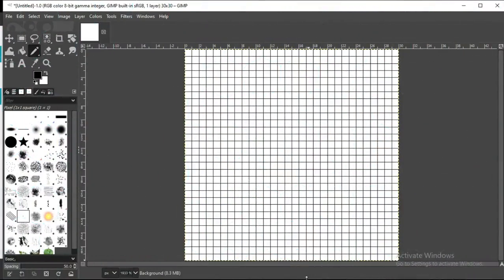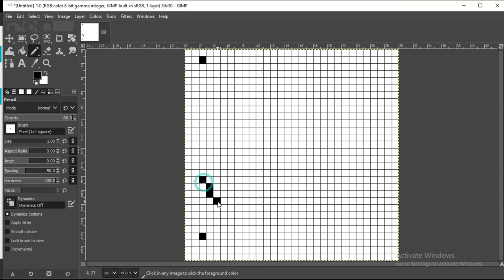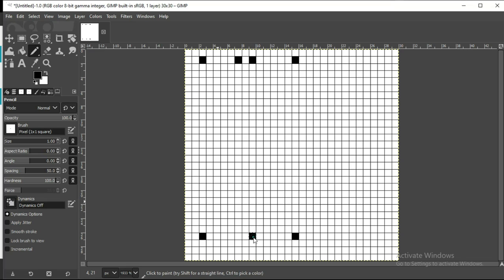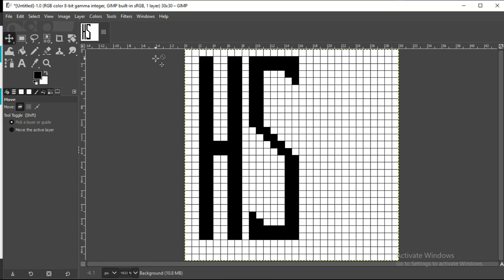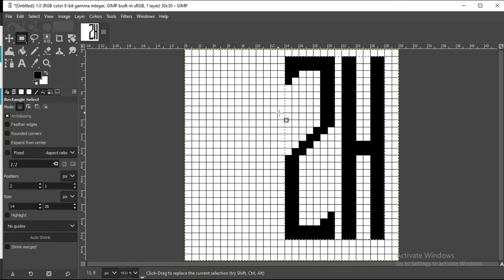Designing Text for knitting | Pattern Making | Machine Knitting | Hand Knitting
A short video to show how to chart text for your knitting.. It can be used for knitting text by hand, manual manipulation on a knitting machine, punchcard machine, electronic knitting machine.